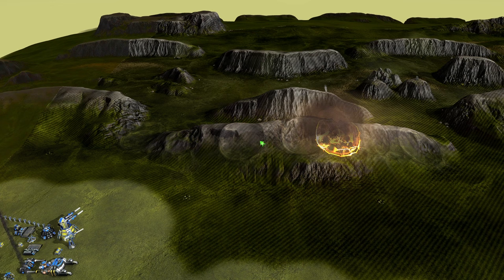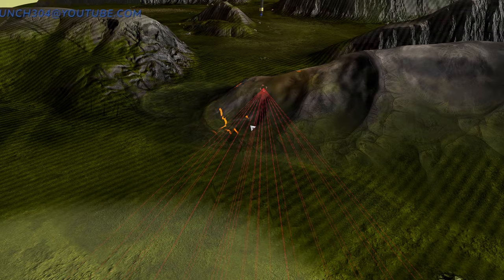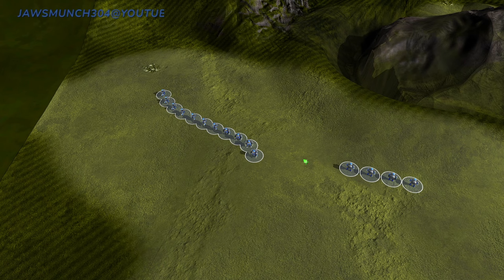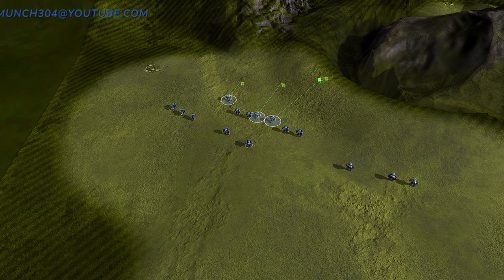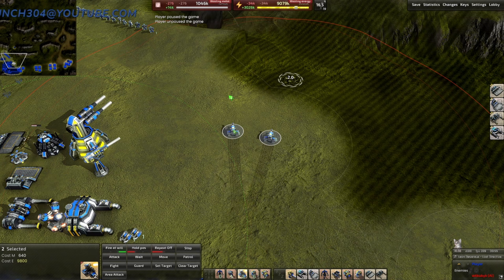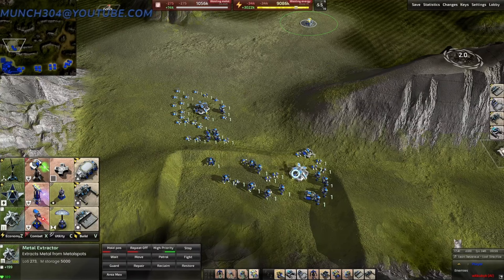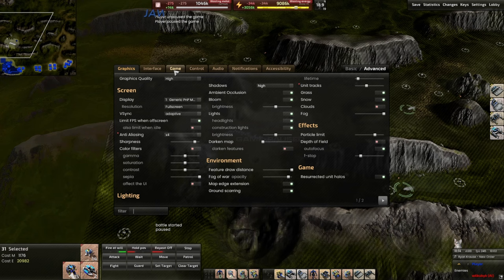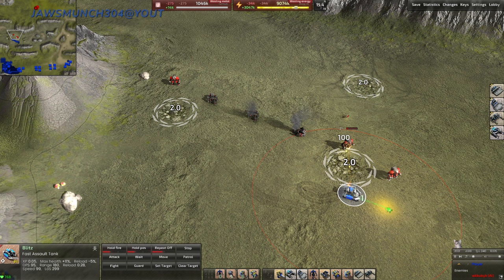7 Hotkeys/Settings You Need to Know Tips to Improve Gameplay Beyond All Reason Beginners Tricks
Welcome to Beyond All Reason if this is your first time seeing the game.
Jump into an action-packed battle scenario with massive 8 vs 8 battles.
Keep watching for more shorts with tips tricks and ideas!

For REPLAYS please share your in-game name and a little bit about your BAR Journey then provide a link to the game on the BAR website or a Game file.

(Buy Her Jewelry)